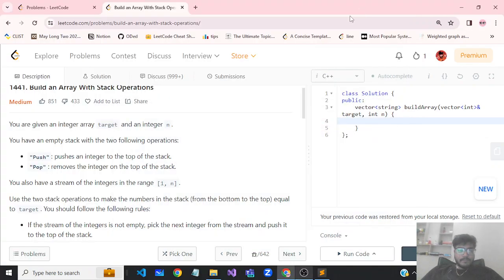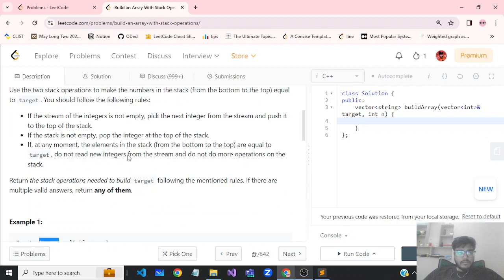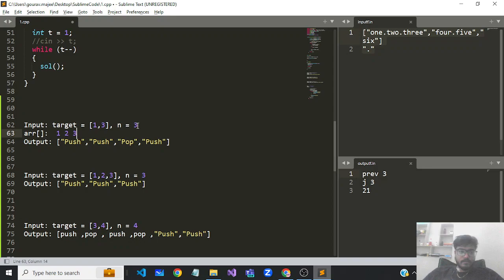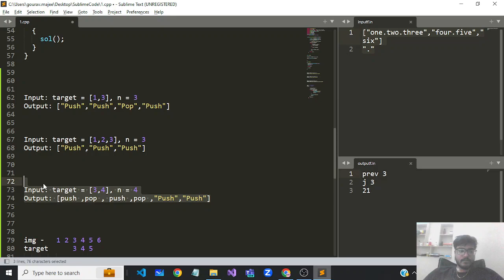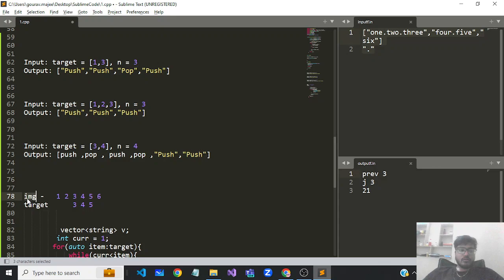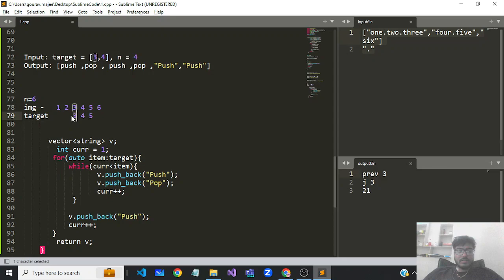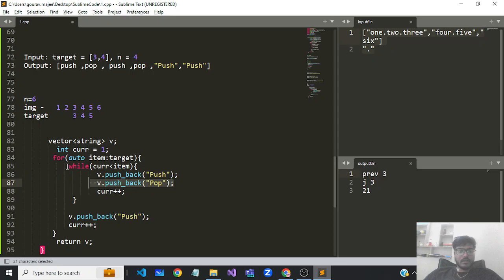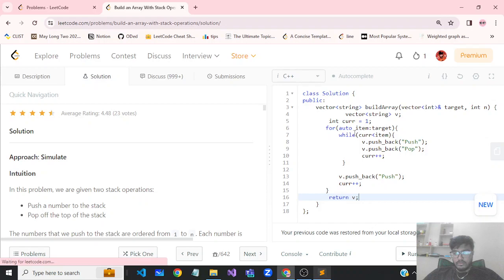Build an array with Stack operation - Leetcode:1441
This is my first leetcode solution recording .hope you guys like it.